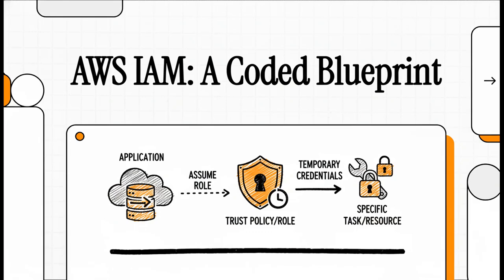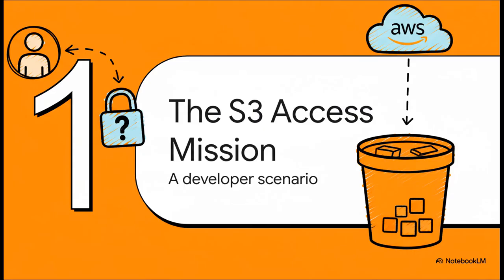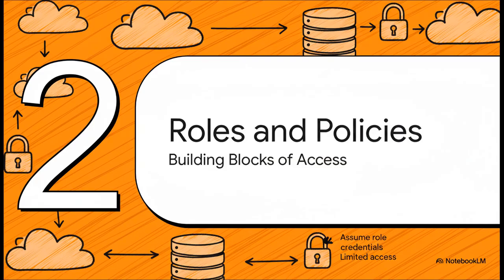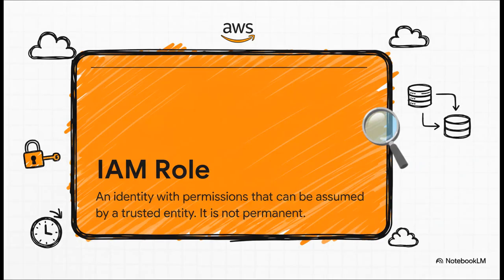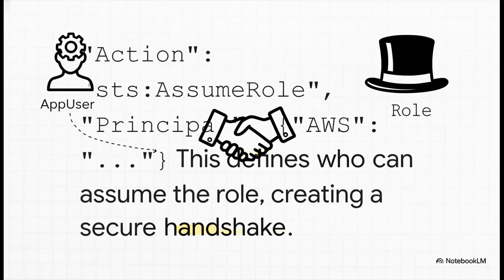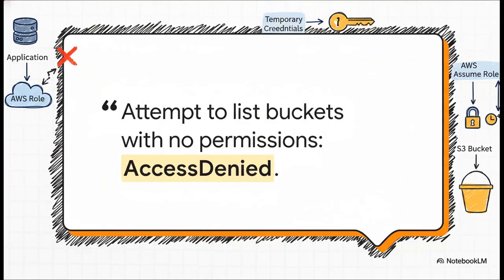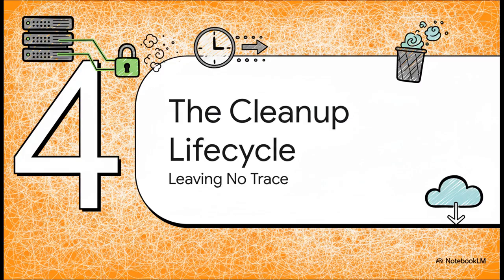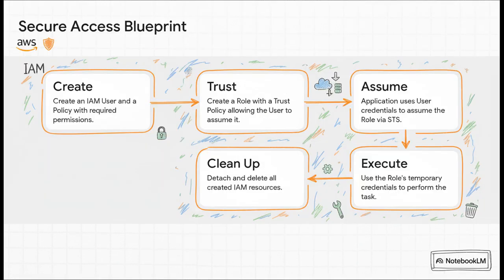AWS IAM: Secure Temporary Permissions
Learn how to grant secure temporary permissions to applications on AWS using IAM. In this video, we'll build an automated blueprint for managing access securely with code. You'll learn how to create IAM users, policies, and roles, and how to use the AWS Security Token Service (STS) to assume roles and get temporary credentials. Ideal for beginner and intermediate developers.